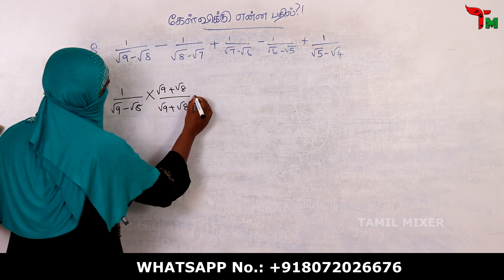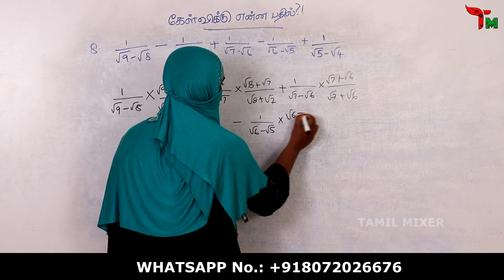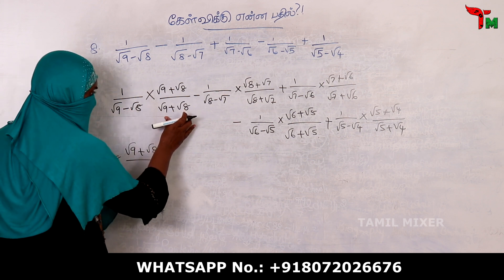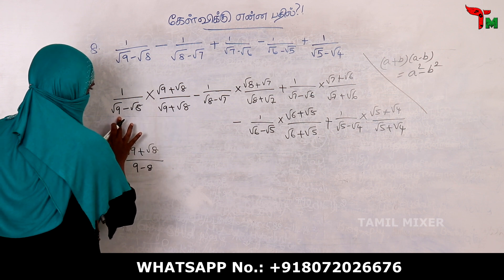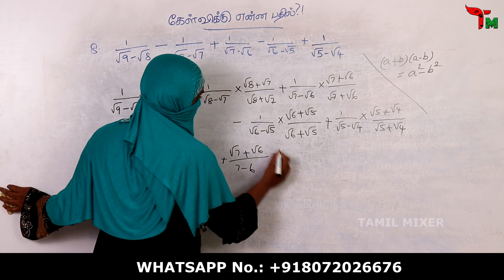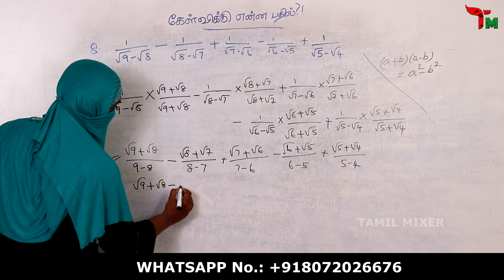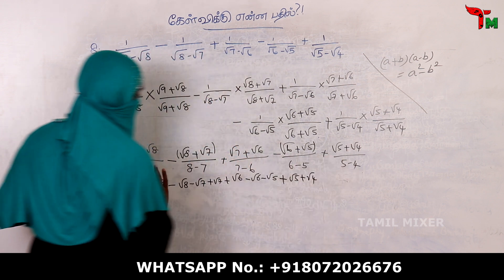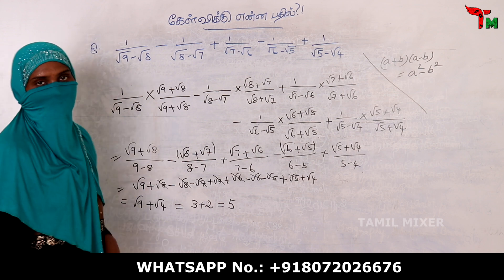Algebra | Formula Shortcut | கேள்விக்கு என்ன பதில்? | Question 8 | Tamil Mixer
1. Weekly current Affairs 2019

6. IMPORTANT QUESTION FOR COMPETITIVE EXAMS

7. SHORTCUTS FOR ADDITION | ODD | EVEN NUMBER

10. PERCENTAGE | SALES MODEL PROBLEM

12. QUANTITATIVE APTITUDE IMPORTANT QUESTION